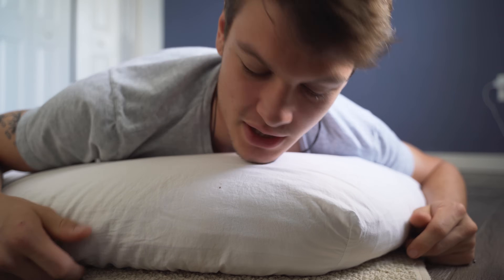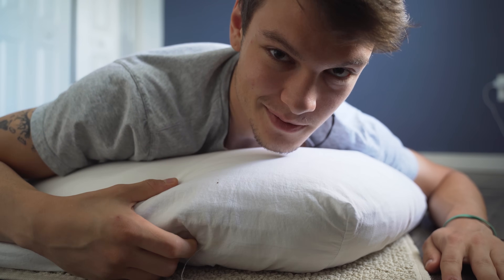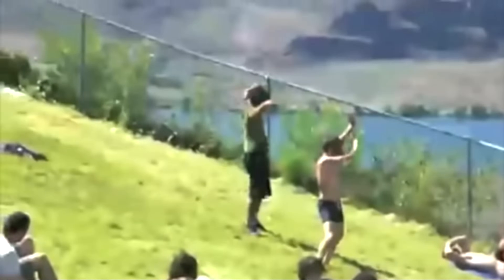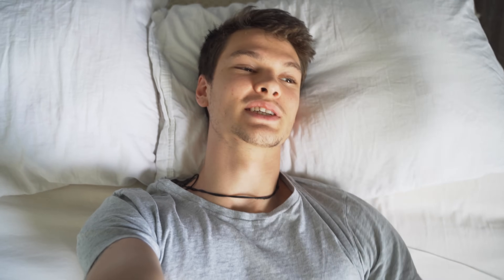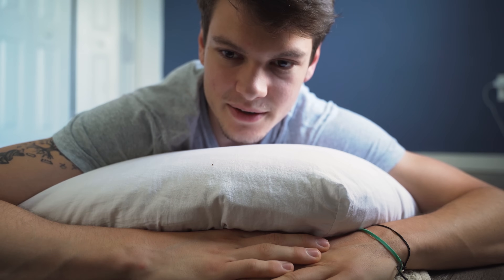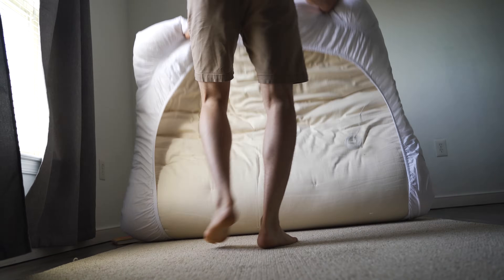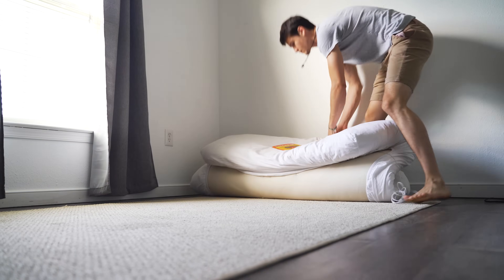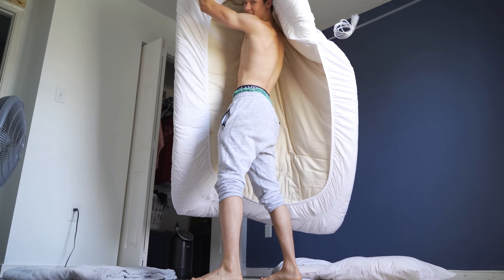Floor Sleeping with a Japanese Futon | The "Minimalist" Bed Shikibuton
Get ready to throw away your bed for this crazy but realistic-minimalist solution to sleeping.

Once I slept on the floor, I didn't want to go back to a traditional western bed. After doing research I found this Shikibuton and fell in love. I wake up refreshed and energized and back is thanking me for it.

Whats holding you back from getting one?

Great amazon option 100% cotton (inside and outside)

High quality amazon option 100% cotton (inside and outside)

More expensive option 100% cotton (inside and outside)

Cheap Amazon Option (contains polyester so don't recommend)

Wool amazon option (Polyester Fiberfill)

For all amazon products please do research on the chemicals used, they may change what they treat it with as time goes on so I can't stay up to date.

Pillow Recommendation

Bed Sheet Recommendation (Pure Linen)